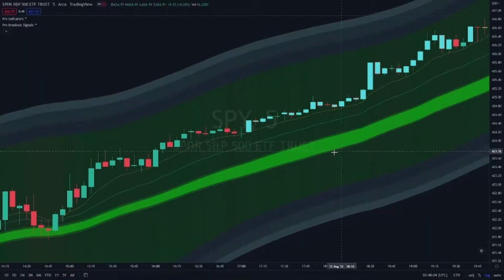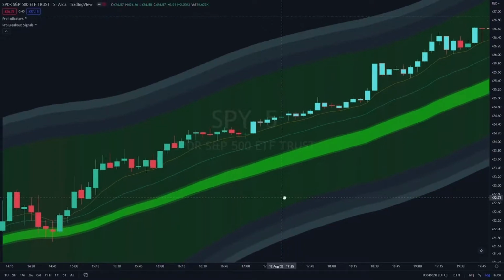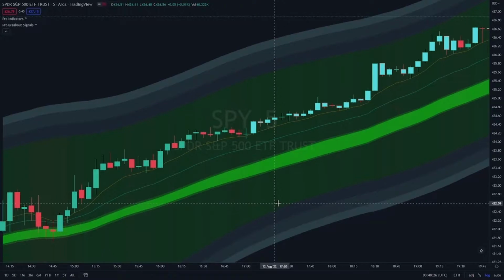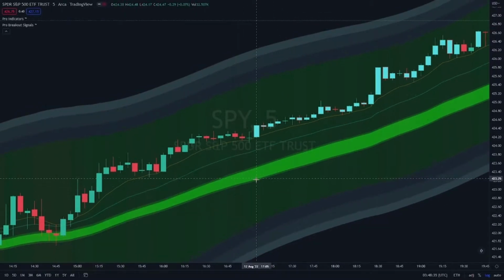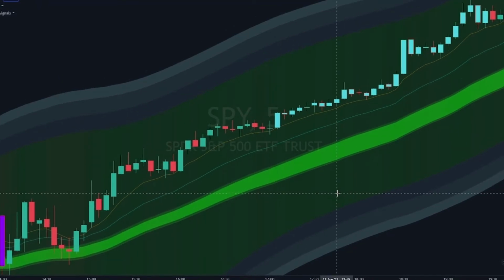Why You Should Use Stop Losses In Your Trades | Steady Trades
In this video, Percn from Steady Trades walks you through the basics of a stop loss and why they are so important for every trade you take.